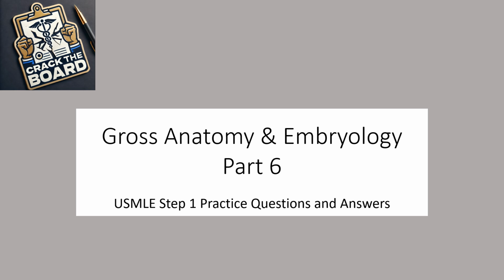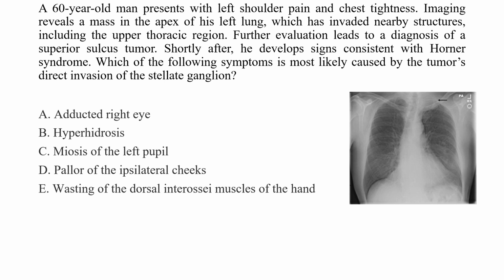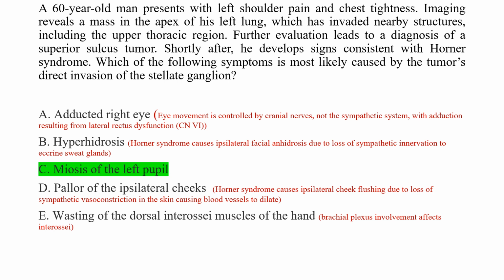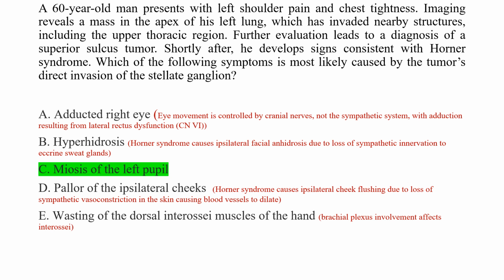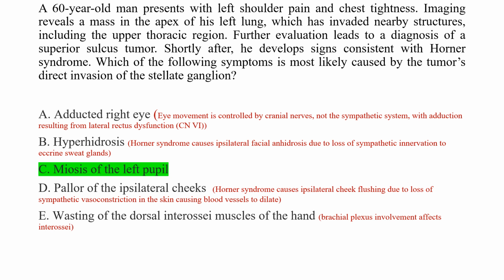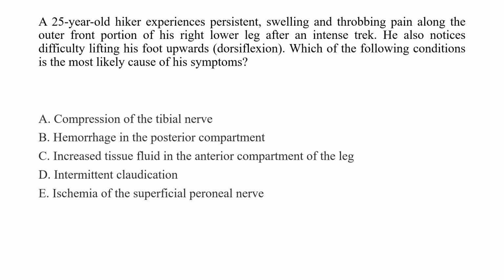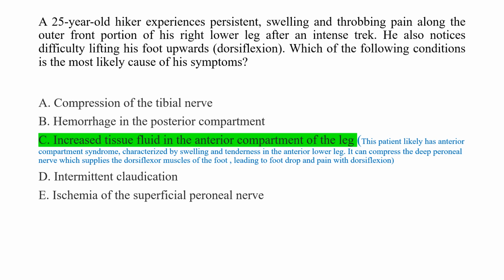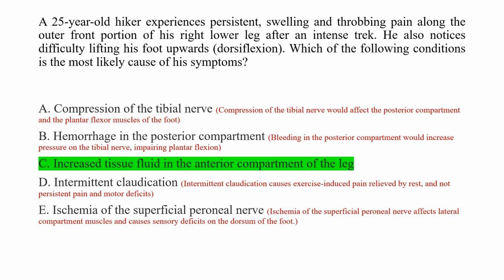USMLE Step 1 Gross Anatomy and Embryology Questions and Answers with Rationale / Part 6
In this video, we explore two key topics: Horner syndrome and anterior compartment syndrome. We first analyze the correct answers before breaking down the incorrect options. By doing so, we not only reinforce the right concepts but also expand our understanding of related topics.